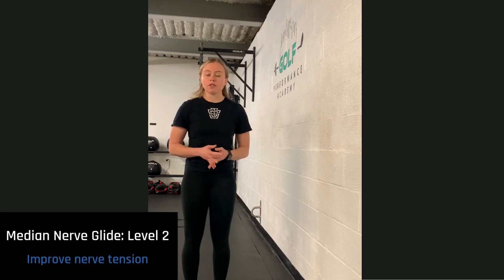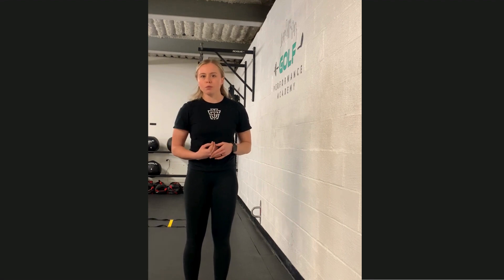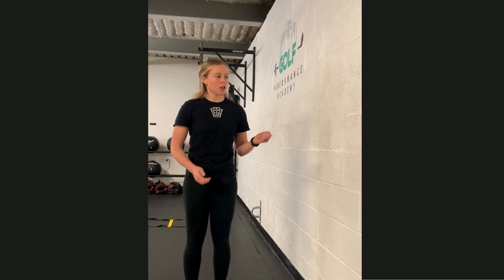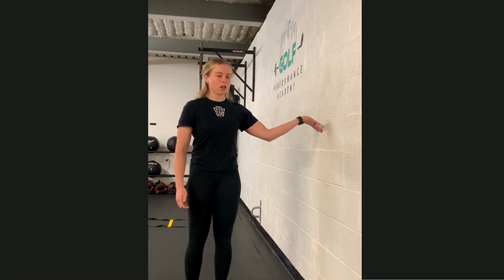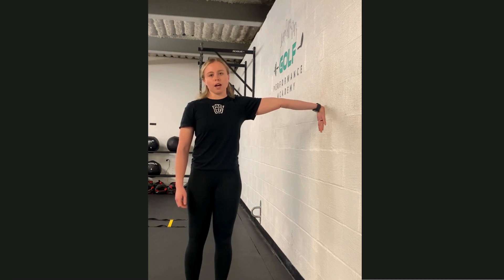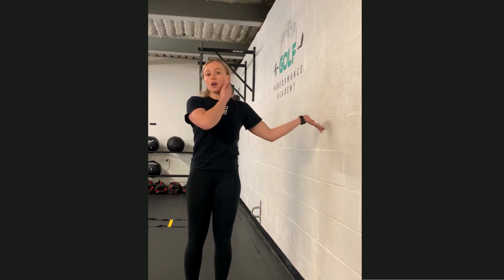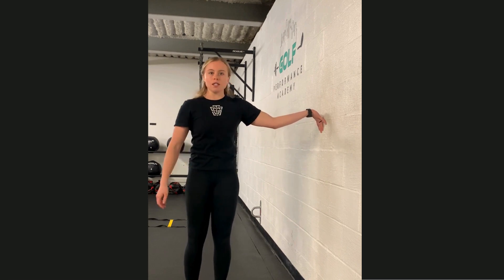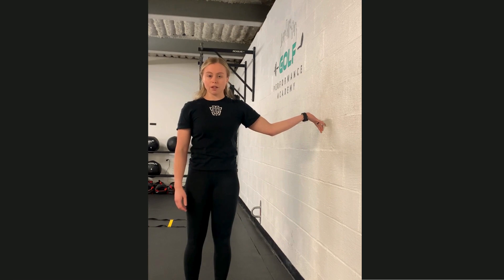Median Nerve Glide Level 2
The Strength Guys Rehab Series:
Demonstrations performed by Dr. Dominic Violi & Dr. Emily Snee